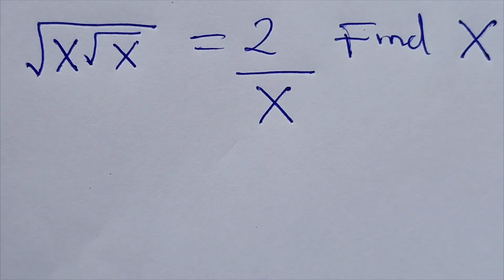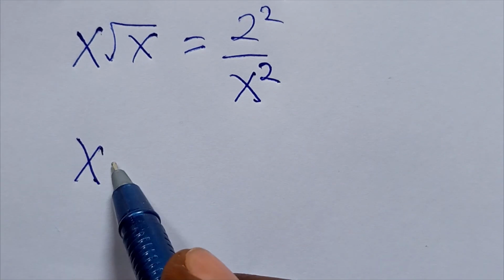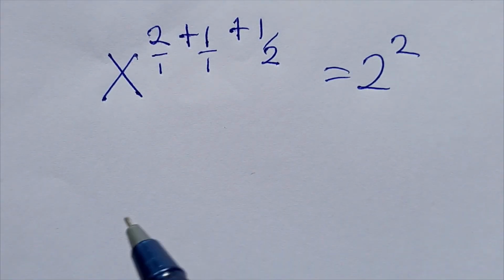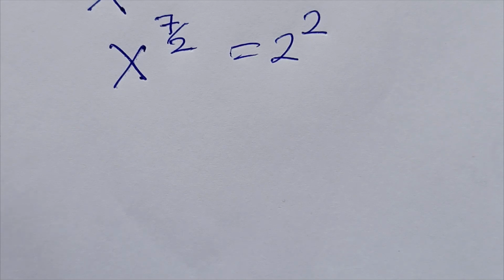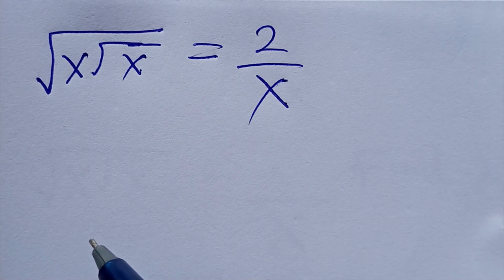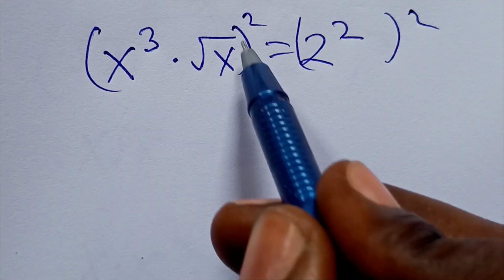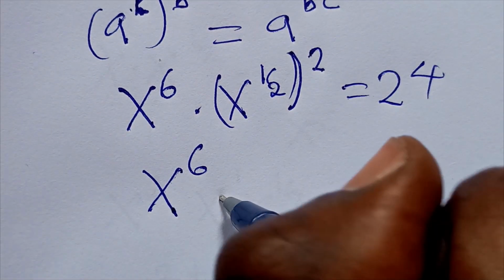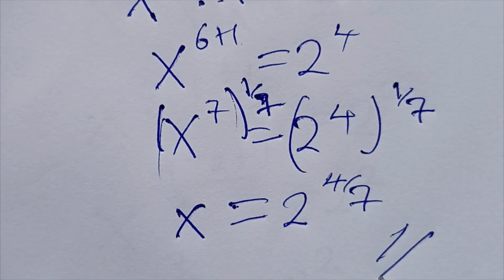Germany|| Can you solve this? ||Maths Olympiad: Two Ways to Solve This Exponential & Surd Equation.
Learn how to solve this exponential and surd equation in two simple ways. Clear steps to help you understand fast.